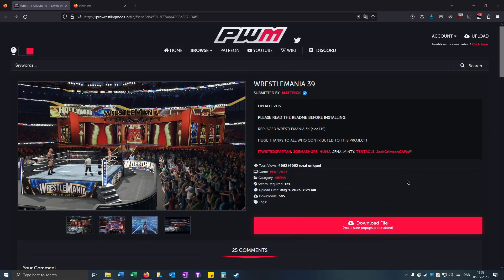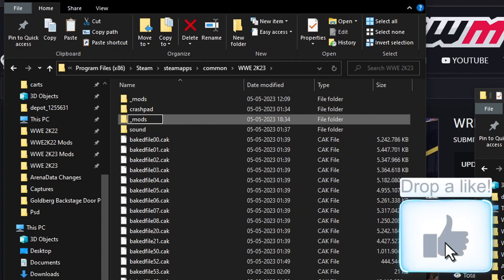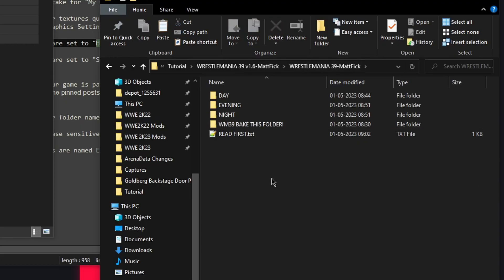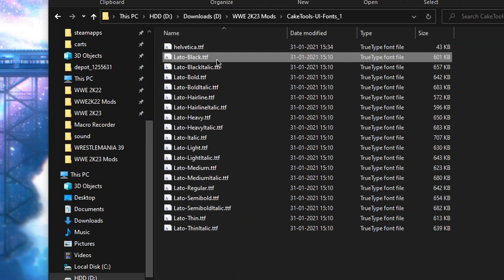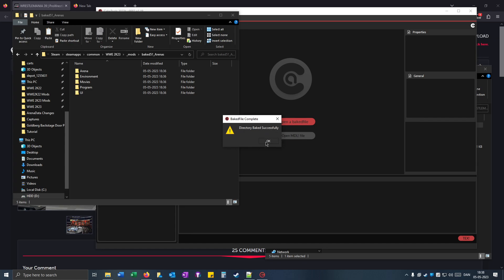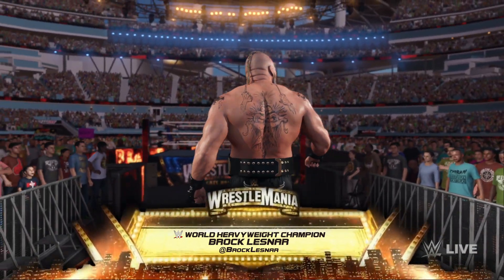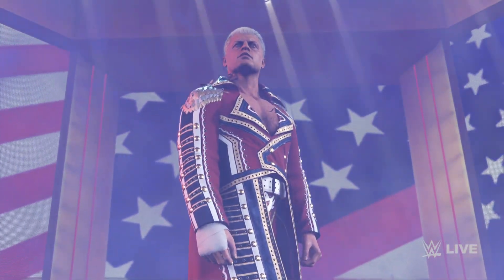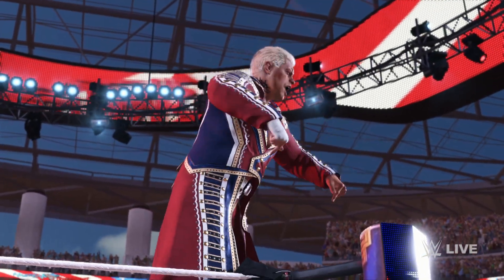How to GET NEW WRESTLEMANIA 39 ARENA FOR FREE! (Step-By-Step) - WWE 2K23 Mods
PC (And JB PS4) Only + WORKS IN ONLINE (No Ban)

2. Caketools 2023

3. Definetly not a PATCHER

► Mod Credits:
​@MattFick for Wrestlemania 39 Arena Mod
@PWMods for Caketools
GillmoreScrot for definetly not a PATCHER